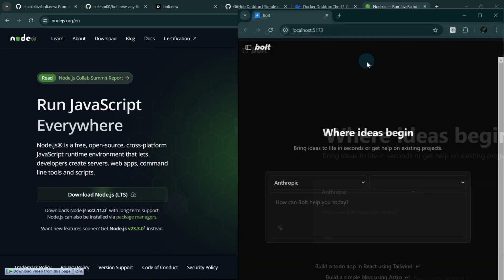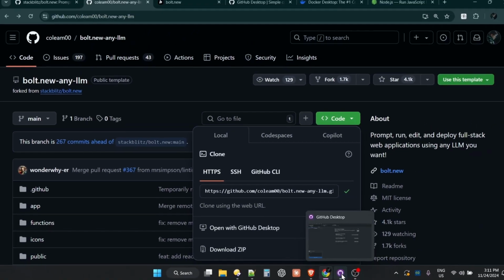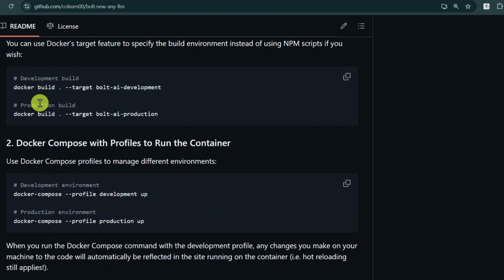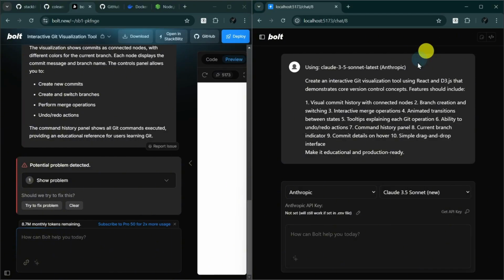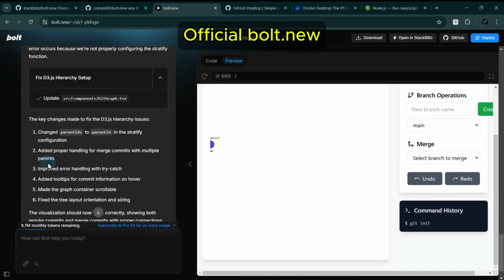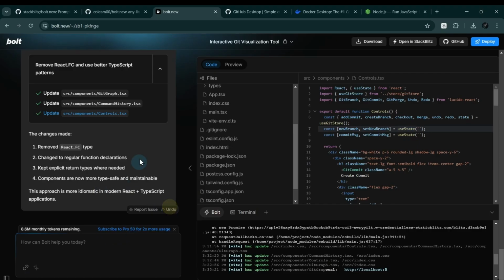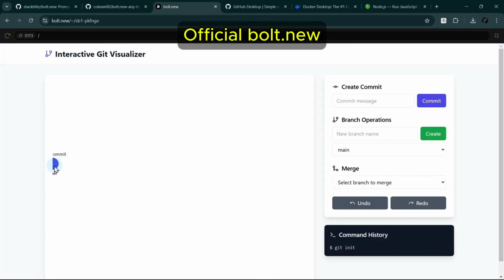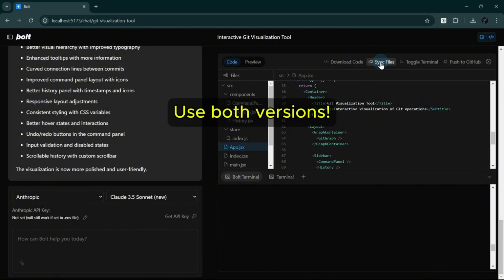Bolt.new vs Local Installation: Which Should You Choose? (2024 Comparison + Demo)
🚀 Welcome to AI-Driven Coder! In this video, we'll dive deep into Bolt and explore its local installation, features, and comparison with the official Bolt.new platform.

📝 Key Topics Covered:
* Understanding what Bolt is and its core functionality
* StackBlitz's latest open-source commits
* Detailed local installation process for Bolt
* Comparing local and official Bolt.new platforms
* Insights into the Git Simulator App development

⏱️ Timestamps:
00:00 - Introduction
01:02 - What is Bolt?
01:37 - StackBlit's latest open source commit
02:20 - Requirements for local Bolt installation
04:33 - Setting up Bolt locally
09:20 - Resolving Docker issues encountered
10:52 - Side by side Bolt environments
13:01 - Fixing issue encountered with local Bolt
16:13 - Command not found: vite & automatic fixing of issues with Bolt.new
19:39 - Similarities between local and official Bolt.new
20:58 - Differences between local and official Bolt.new
26:33 - Bolt to GitHub Chrome Extension for Bolt.new
29:52 - Official Bolt: Git Simulator App progress
31:37 - Local Bolt: Git Simulator App development
34:12 - Key learnings and takeaways